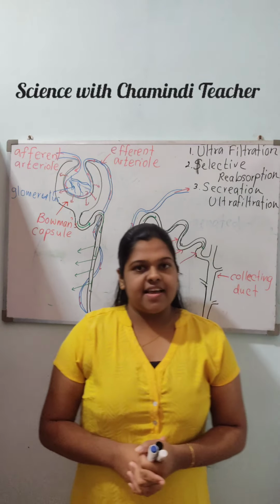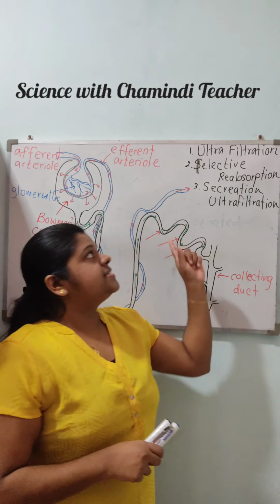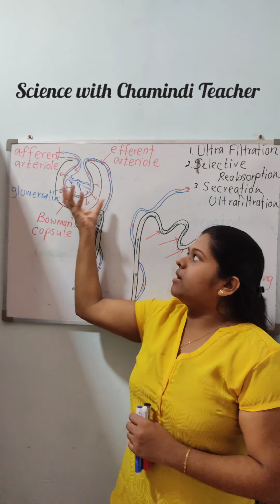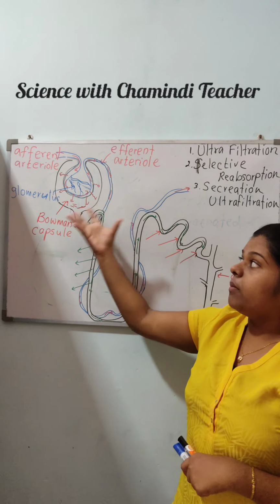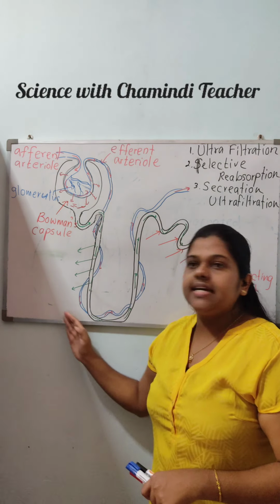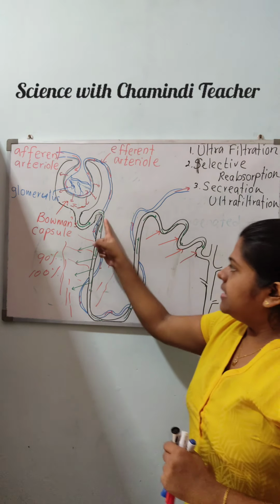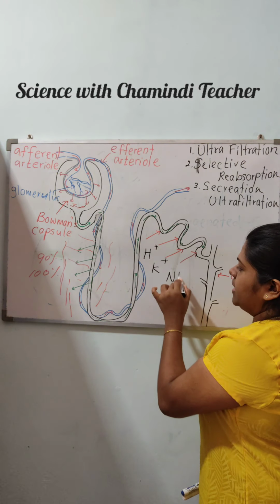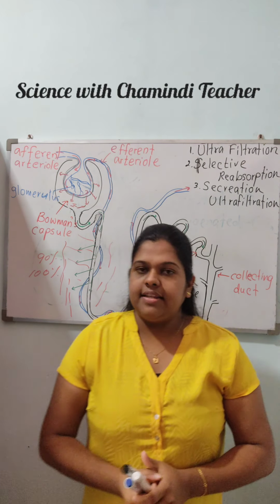Process of Urine Formation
Grade 11
Chapter 6 - Biological Processes in Human Body